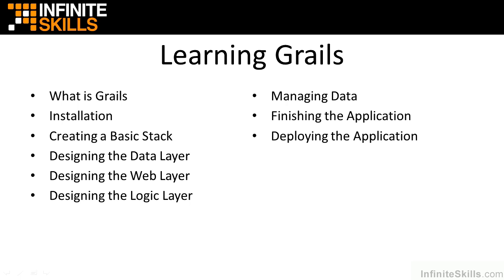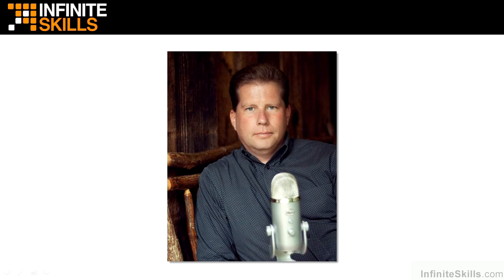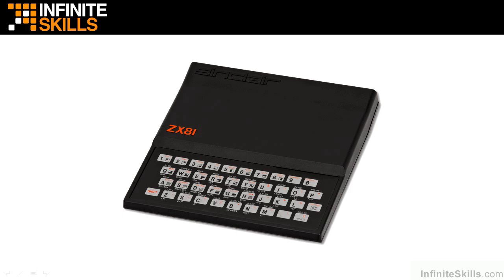Learning Grails Tutorial | About The Author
Want access to all of our Grails training videos? Visit our Learning Library, which features all of our training courses and tutorials

More details on this Learning Grails training can be seen This clip is one example from the complete course. For more free Grails tutorials please visit our main website. YouTube